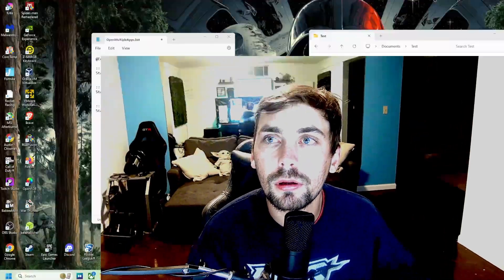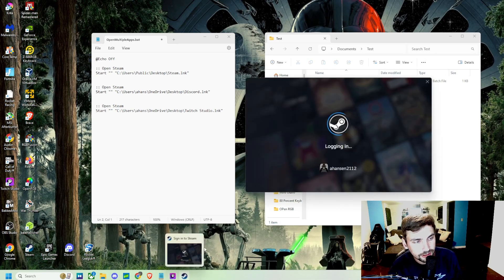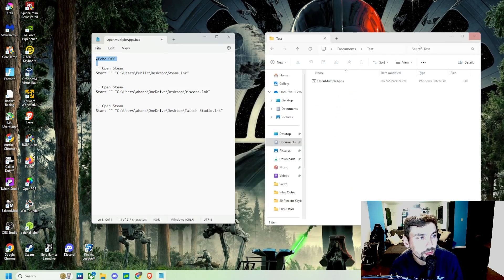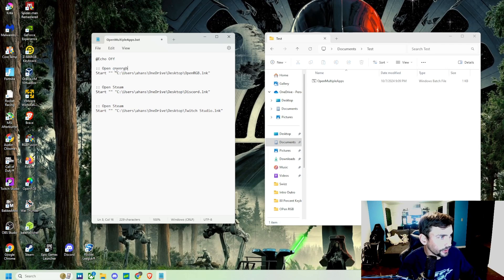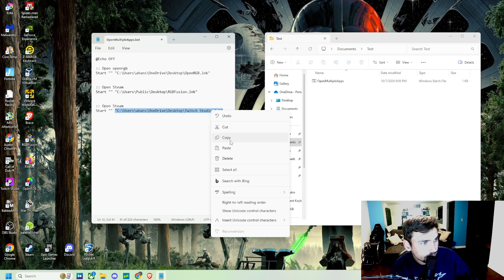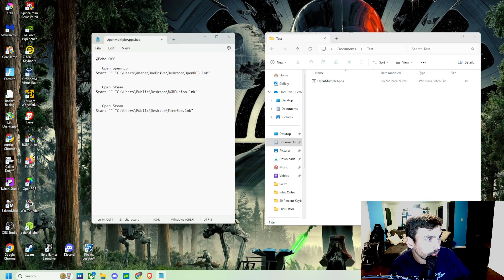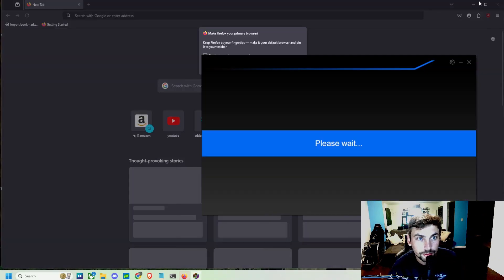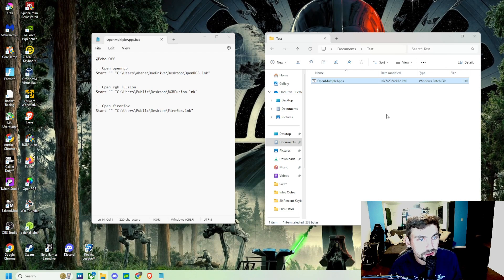How to Open Multiple Applications at Once Using a Windows Batch File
In this video, I’ll show you how to easily open multiple applications at once using a Windows batch file. Whether you want to streamline your startup routine or automate opening your favorite programs, a batch file can save you time and effort. I demonstrate how to write a simple script that launches multiple apps like OpenRGB, RGB Fusion, and Firefox all at once with just one click. Perfect for gamers, productivity enthusiasts, or anyone looking to speed up their workflow. Watch the tutorial and simplify your PC setup today!